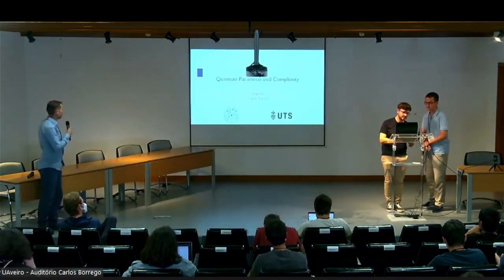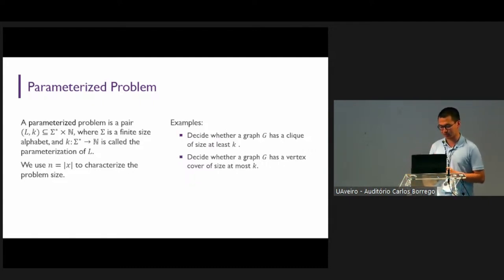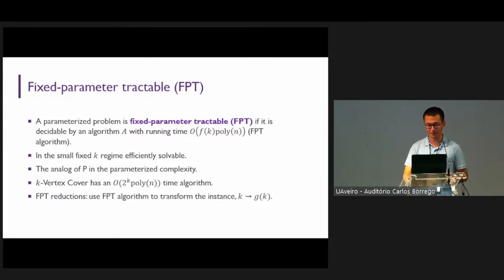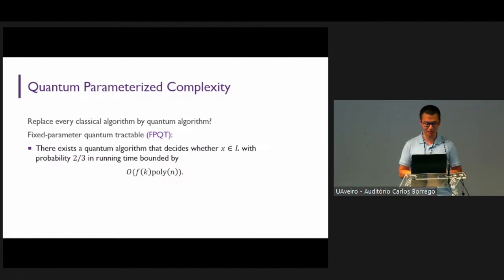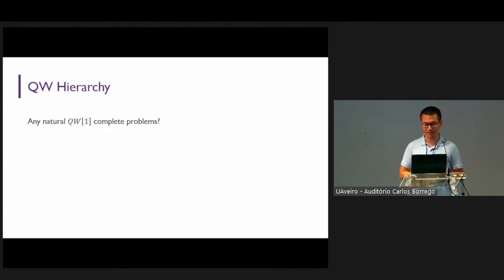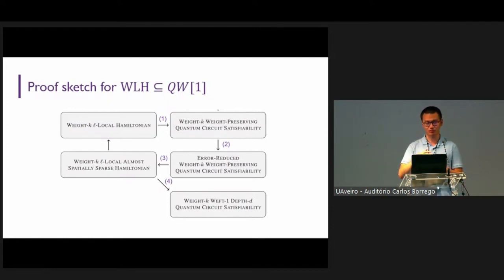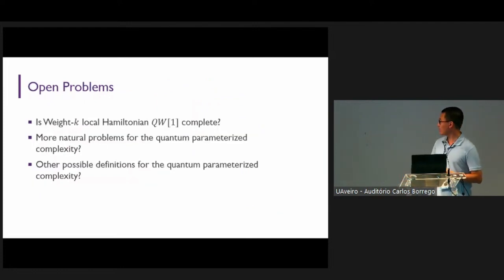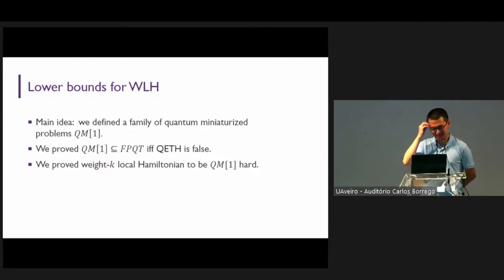Parameterized Complexity of Weighted Local Hamiltonian Problems - Xingjian Li | TQC 2023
Xingjian Li
Parameterized Complexity of Weighted Local Hamiltonian Problems and the Quantum Exponential Time Hypothesis

We study a parameterized version of the local Hamiltonian problem, called the weighted local Hamiltonian problem, where the relevant quantum states are superpositions of computational basis states of Hamming weight $latex k$. The Hamming weight constraint can have a physical interpretation as a constraint on the number of excitations allowed or particle number in a system. We prove that this problem is in QW[1], the first level of the quantum weft hierarchy and that it is hard for QM[1], the quantum analogue of M[1]. Our results show that this problem cannot be fixed-parameter quantum tractable (FPQT) unless certain natural quantum analogue of the exponential time hypothesis (ETH) is false.

18th Conference on the  Theory of Quantum Computation, Communication and Cryptography.

Phasecraft, UK
ML4Q, Germany
Dulwich Quantum